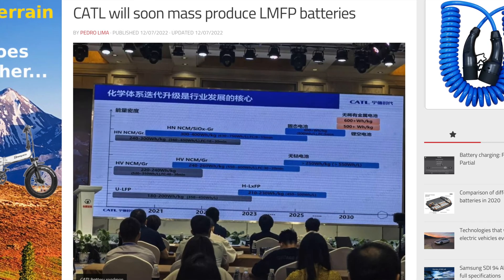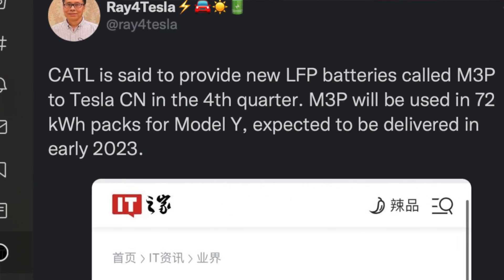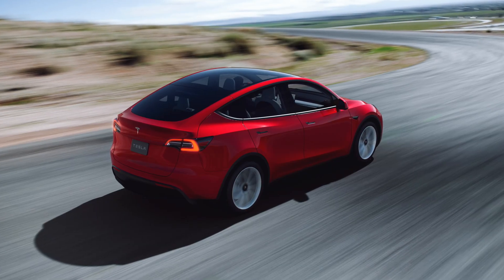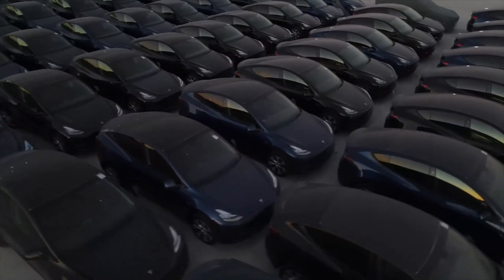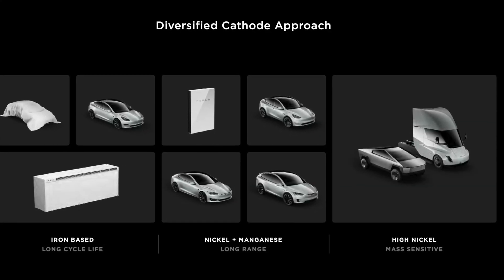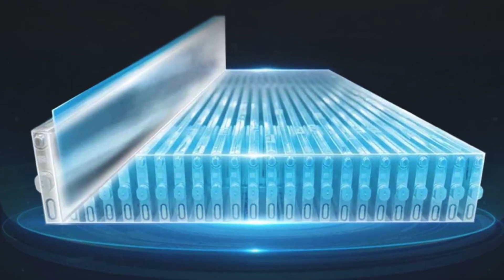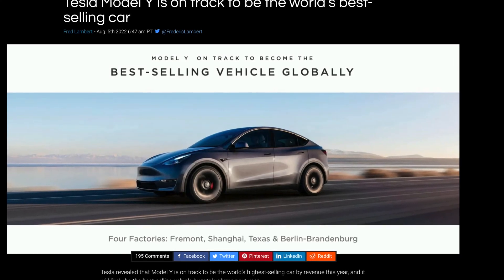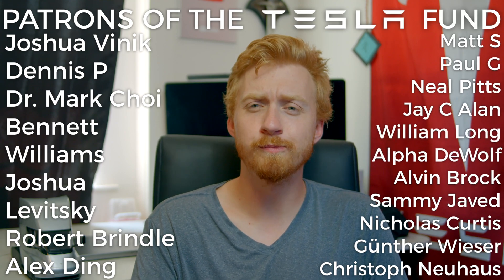CATL is Proving LFP is the FUTURE of EVs